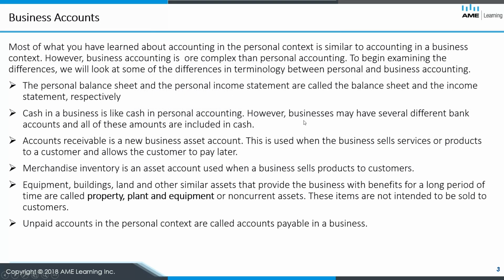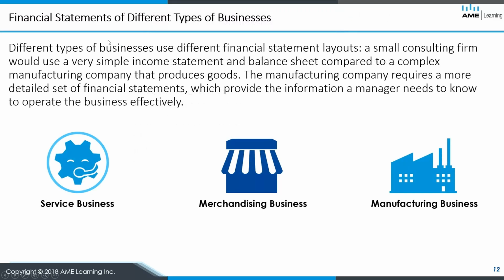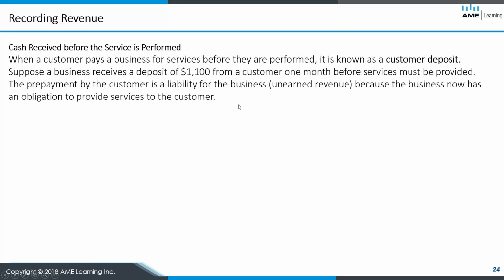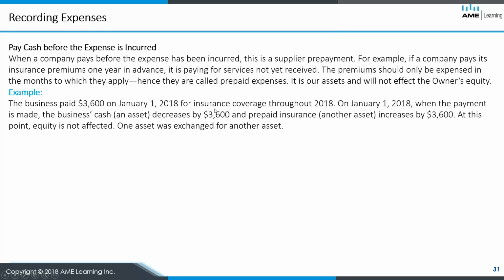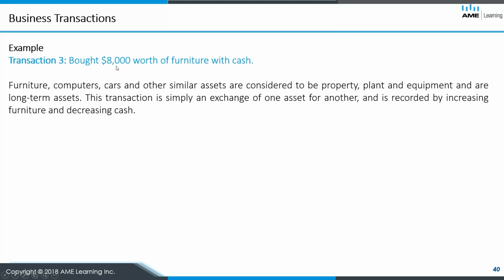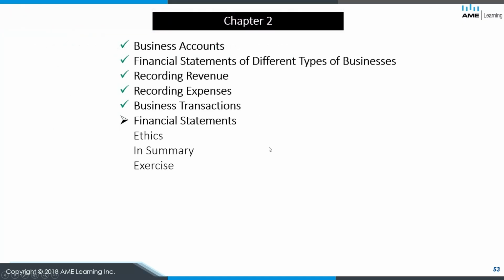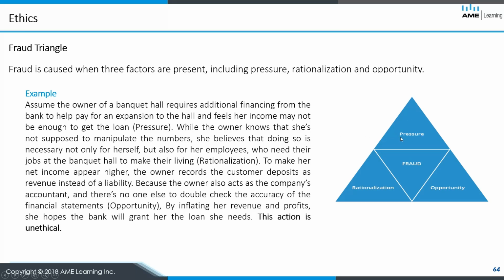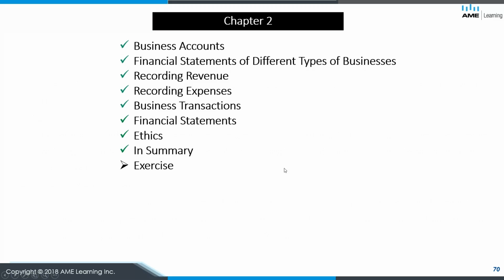Ch 2 Lecture Acct 20